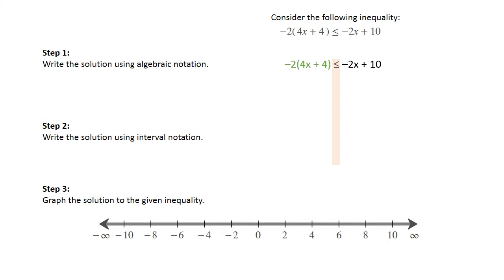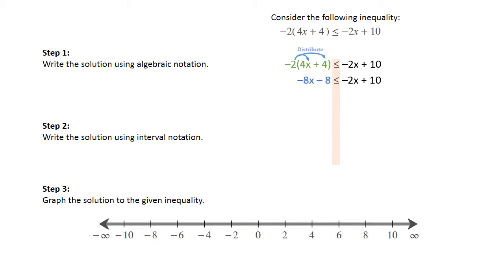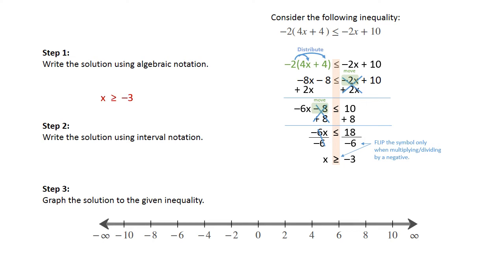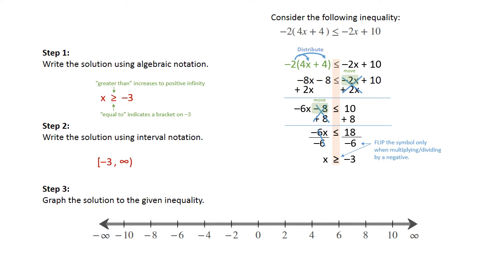Solving Inequalities with Multiple Steps 2